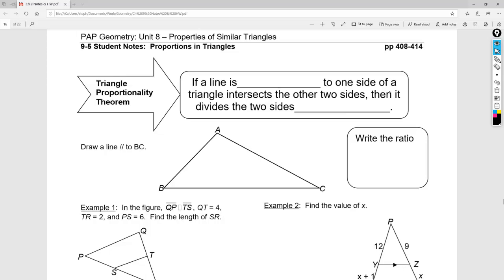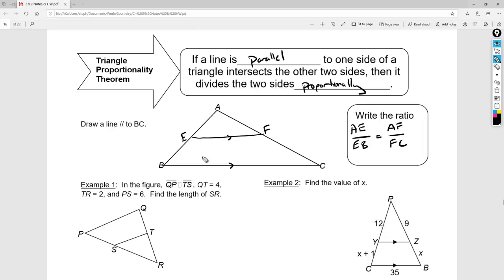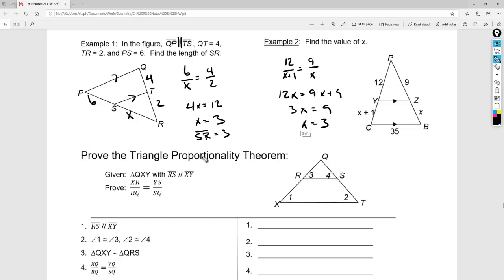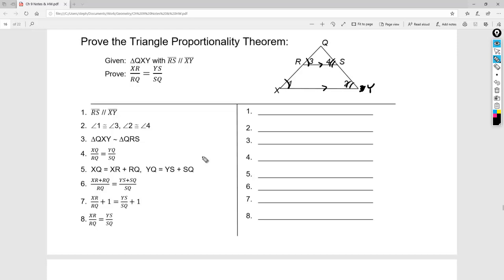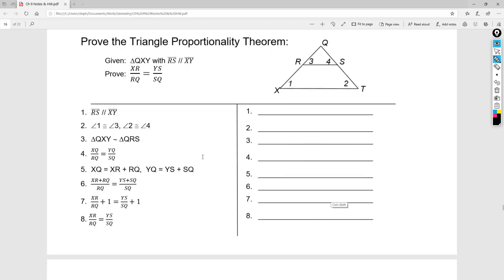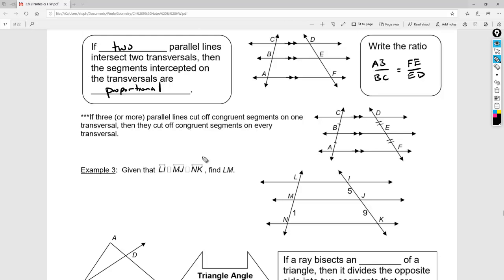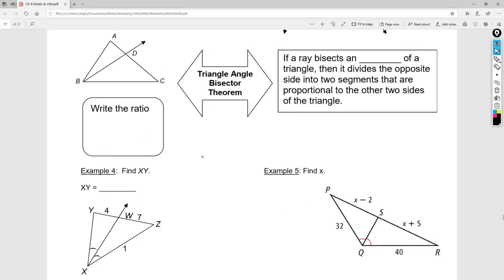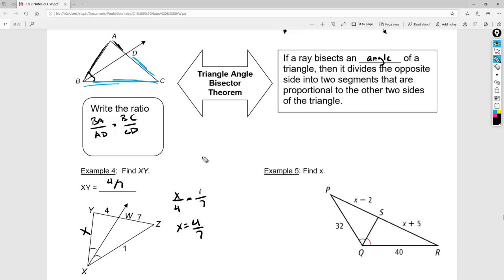9.5 Proportions in Triangles